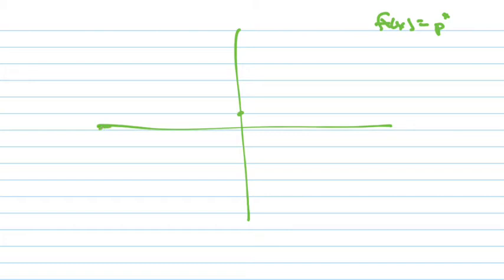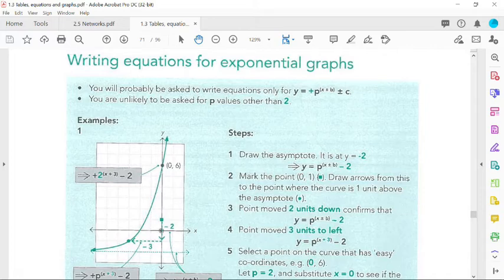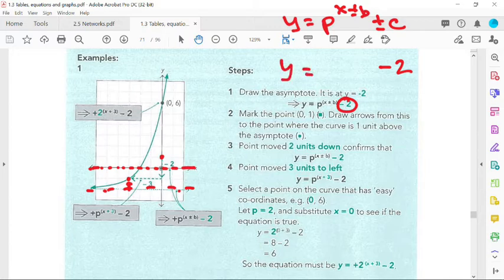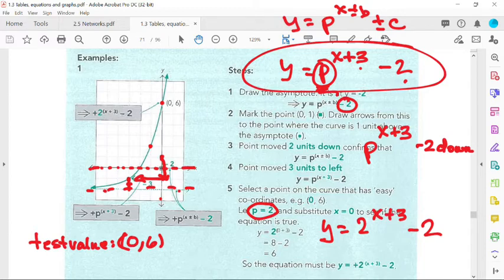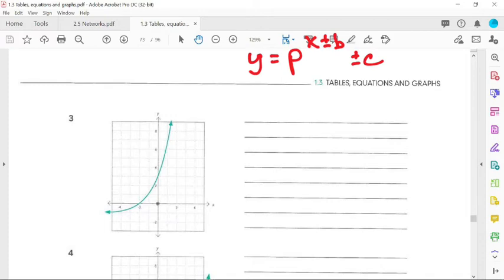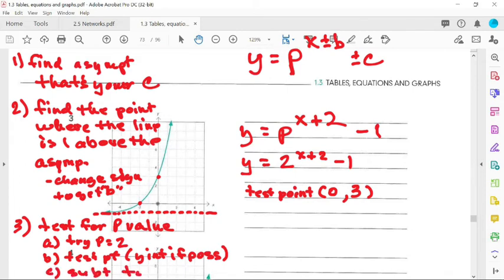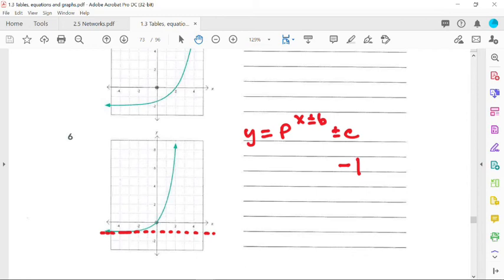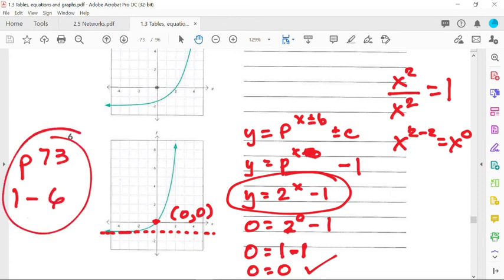2021 year 11 maths-writing equations of exponential functions